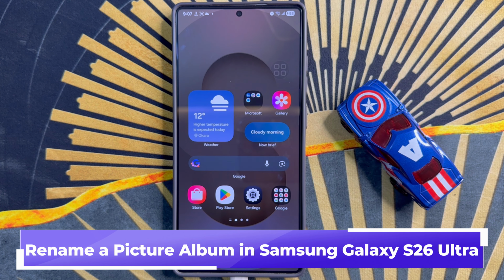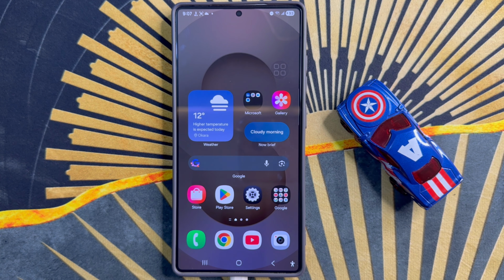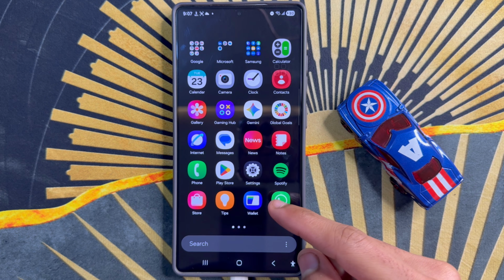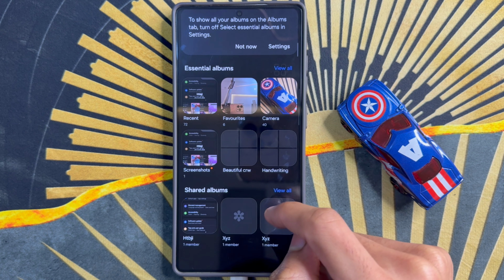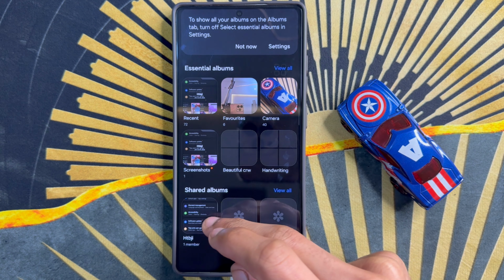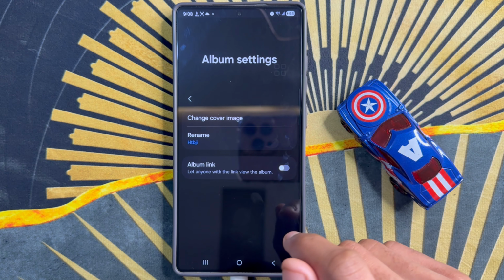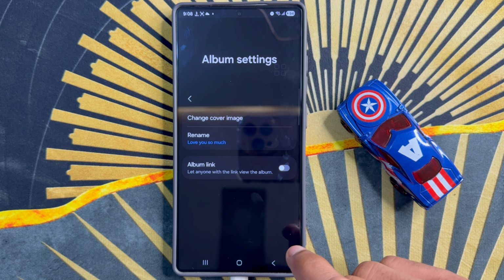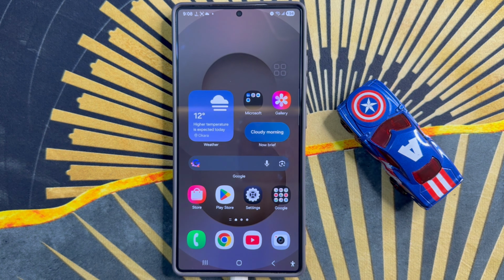How to Rename a Picture Album in Samsung Gallery Samsung Galaxy S26 Ultra